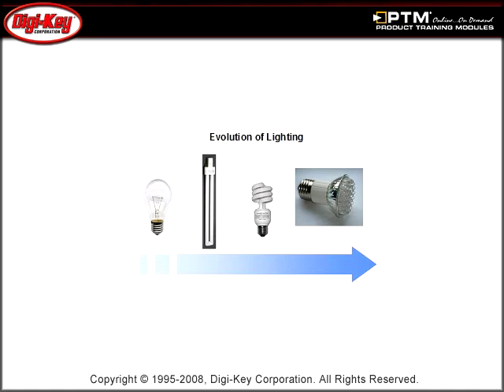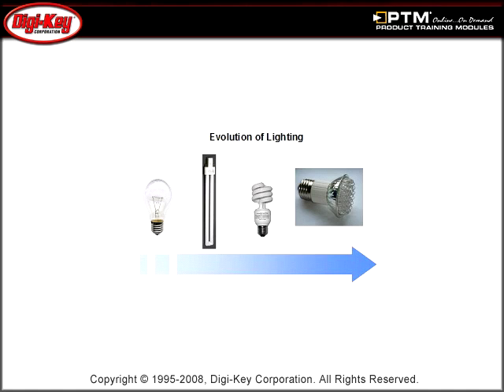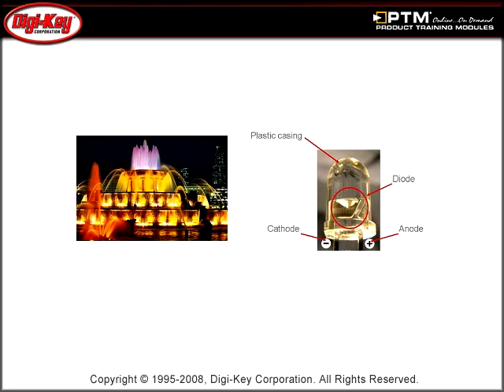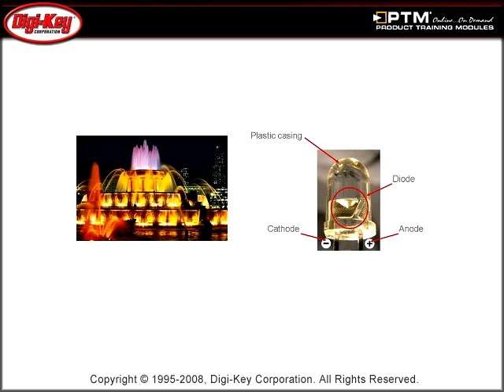Introduction to High Brightness LEDs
- This tutorial, provided by Digi-Key and Cypress, introduces the basics behind color science, the industry terminology used when describing colors, the basic operation of LEDs, and how HB LEDs are used.